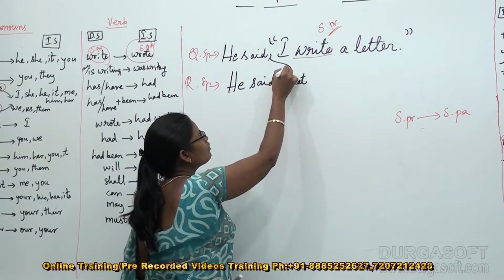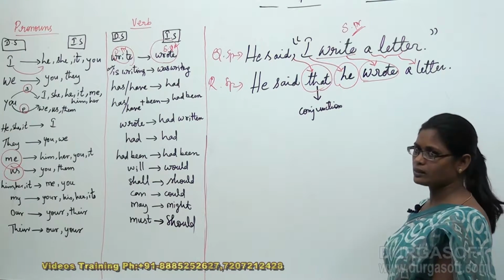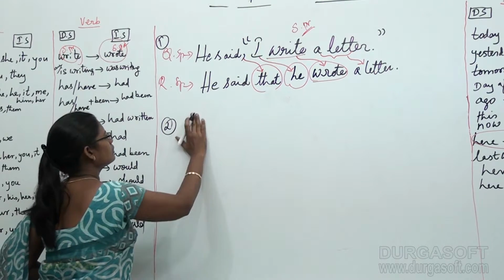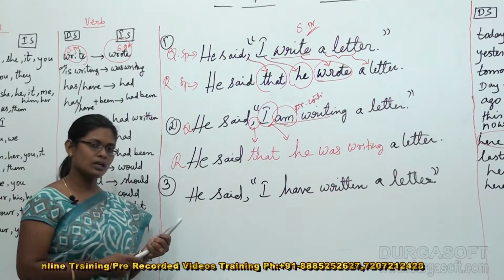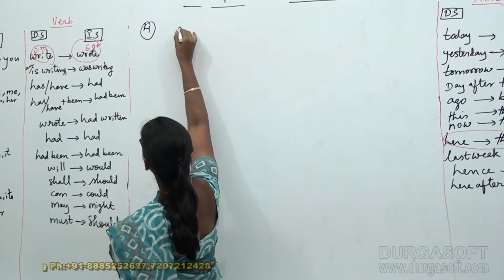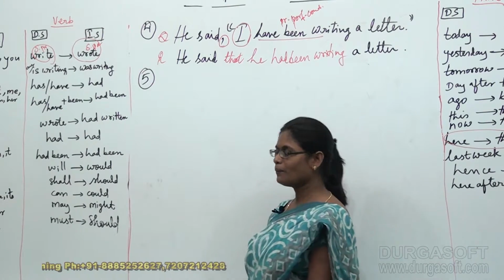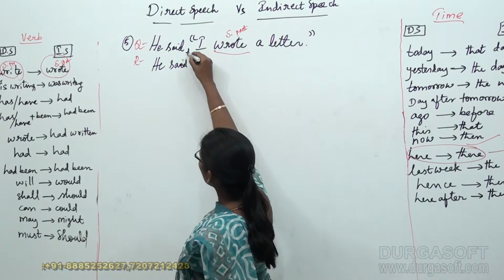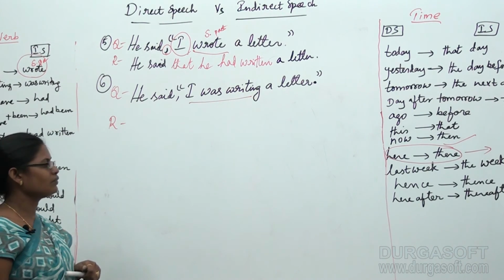Campus Recruitment Training (CRT) ||Softskills||Direct Speech & Indirect Speech Part-2